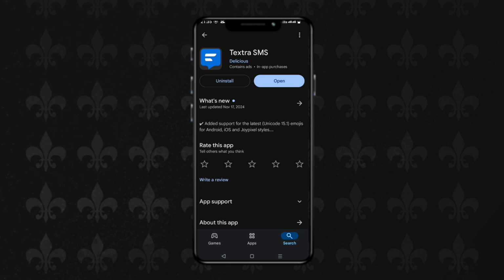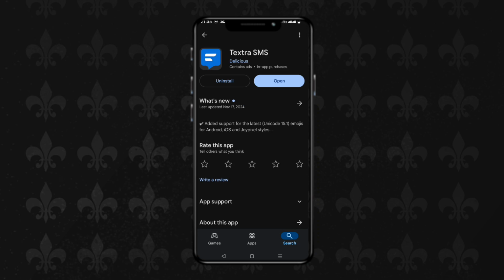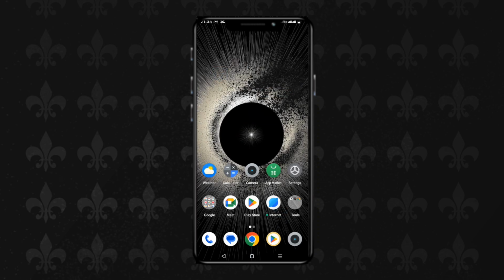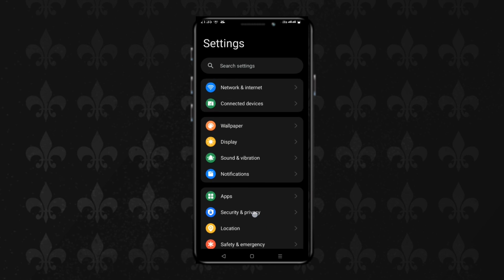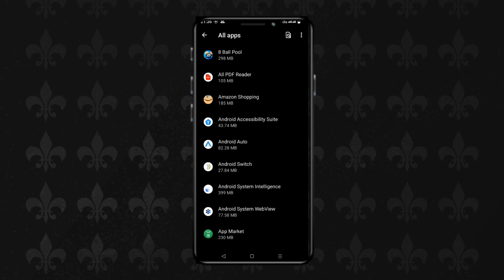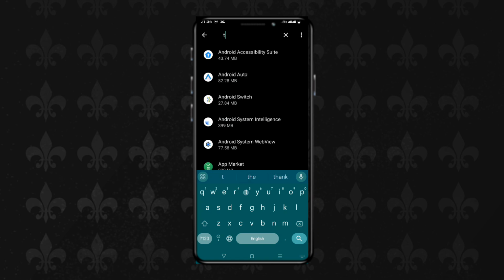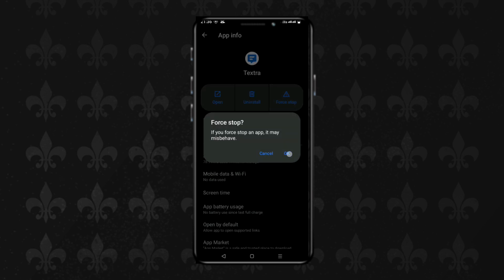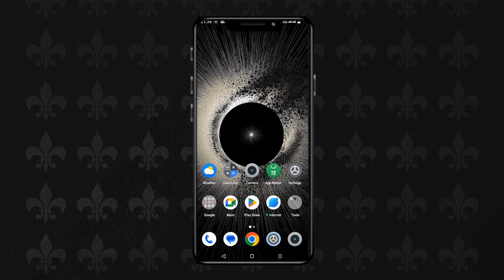How to Fix Login Errors in Textra: Quick Solutions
🌟 How to Fix Textra Login Error
Textra is a messaging app that doesn’t require a conventional login but can encounter errors related to permissions or functionality. Follow these methods to resolve login or usage issues in Textra:

1. Grant Proper Permissions
Open your phone’s Settings.
Navigate to Apps or App Management.
Find and select Textra SMS.
Tap on Permissions and ensure the following are enabled:
SMS/MMS
Storage
Restart Textra to check if the error is resolved.
2. Set Textra as Default Messaging App
If Textra isn’t functioning, it might not be set as the default app.
Open Textra and follow the prompt to set it as default, or:
Go to Settings - Apps - Default Apps.
Select SMS App and choose Textra.
3. Clear Cache and Data
Go to Settings - Apps - Textra SMS.
Tap Storage.
Select Clear Cache.
If the problem persists, tap Clear Data (this may reset app settings).
4. Update Textra
An outdated app can cause errors.
Visit the Google Play Store, search for Textra SMS, and update the app to the latest version.
5. Reinstall Textra
If the issue continues:
Uninstall Textra from your phone.
Restart your phone.
Reinstall Textra from the Google Play Store.
6. Check Network Settings
Textra relies on SMS/MMS services. Ensure your mobile network is active:
Turn Airplane Mode on and off.
Verify that Mobile Data is enabled for sending MMS.
Check your APN (Access Point Name) settings via your carrier’s support.
7. Contact Textra Support
If all else fails, reach out to Textra's support team via their website or email for assistance.
🎉 Your Textra should now work smoothly! Enjoy seamless texting and MMS.